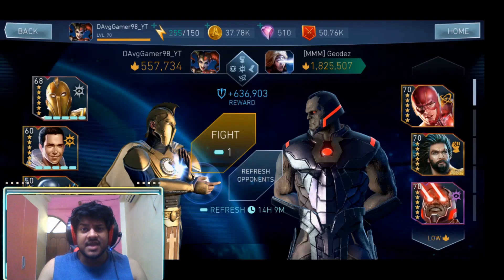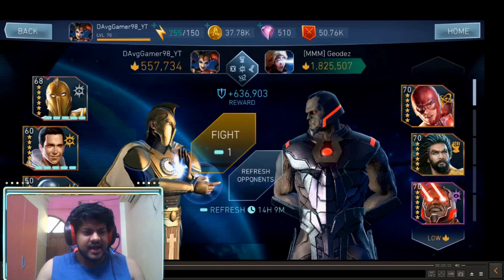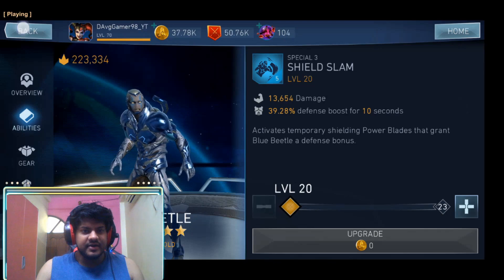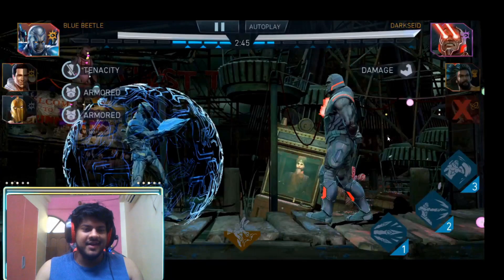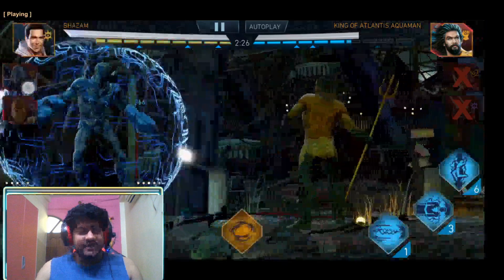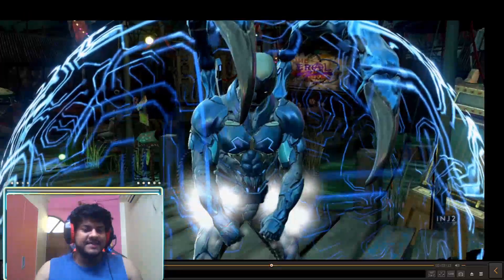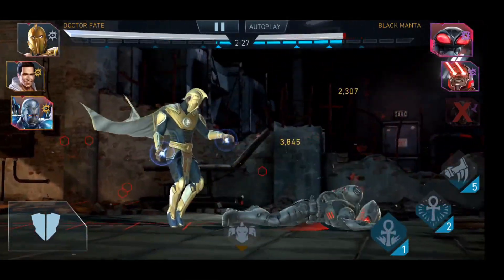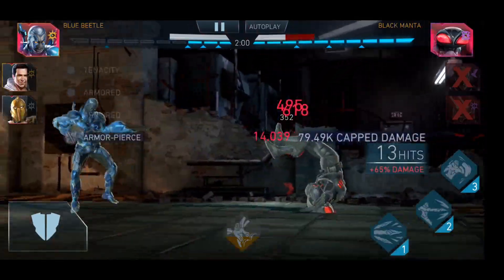Injustice 2 Mobile | Blue Beetle + Warsuit =Love Story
Back with Injustice 2 Mobile video and gameplay. Hello everyone, this is your boy DAvgGamer98 over here back with another video for Injustice 2 Mobile. I upload videos for Injustice 2 Mobile regularly and they consist of League Raids, Solo raids (Both Rise of Krypton and Dawn of Apokolips Solo Raids). I am an advanced level player of Injustice 2 Mobile who has been playing the game for more than 3 years. My roster threat is over 19 million and I have multiple build guides for the game as well. If you are new to my channel make sure to like and subscribe to my channel and turn on the notifications so that you do not miss any of my uploads.